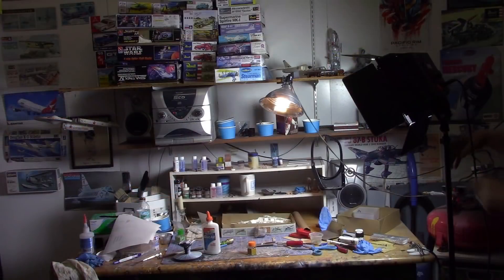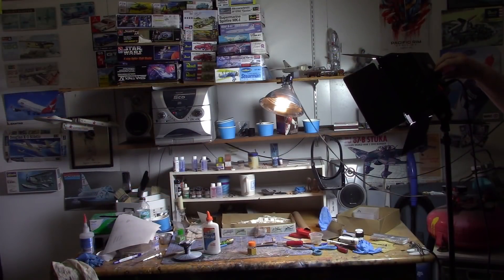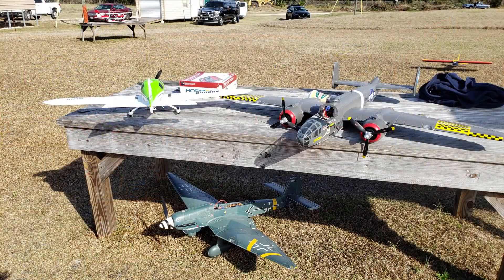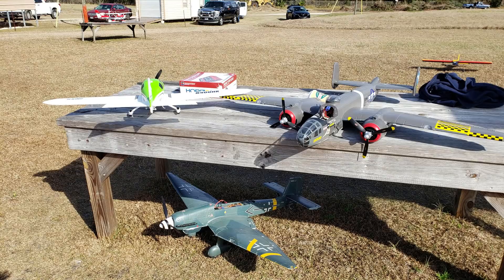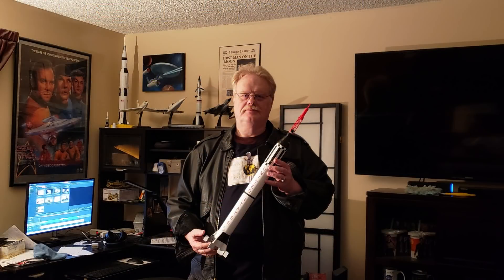Max's Models after hours 1/30/21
ROCKET MAN!
Song Rocketman by Elton John, cover by Ironhorse